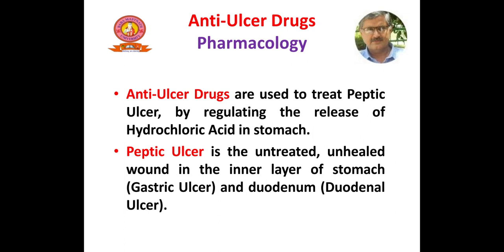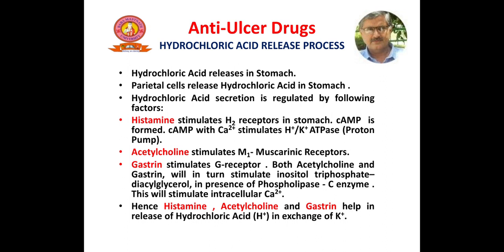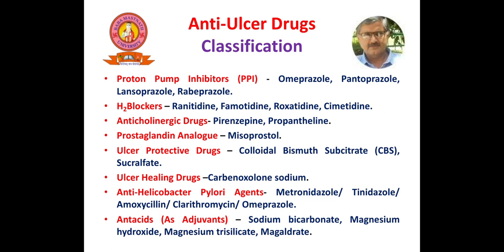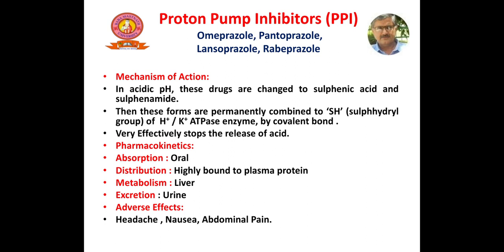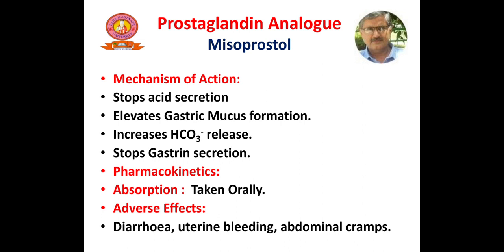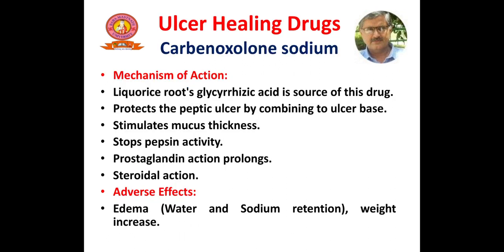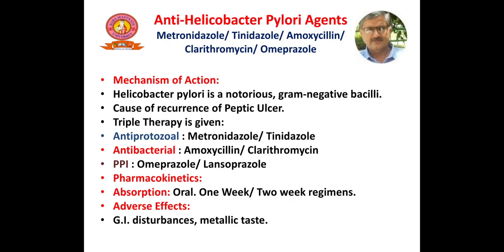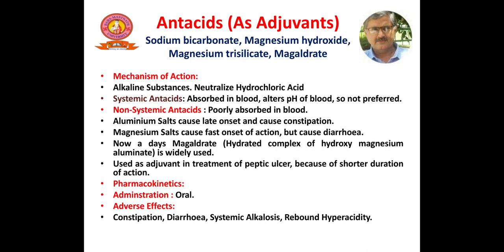Anti-Ulcer Drugs Pharmacolgy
Anti-Ulcer Drugs Pharmacology; In this video,  Anti-Ulcer Drugs Pharmacology is described  with  details like, mechanism of action, Pharmacokinetics and Adverse Effects. Process of Acid release in stomach and various factors regulating acid release and Anti-Ulcer drugs are discussed in a simple manner.
This video will be helpful to D.Pharm., B.Pharm., M.Pharm. , Nursing, Physiotherapy and Medical students.